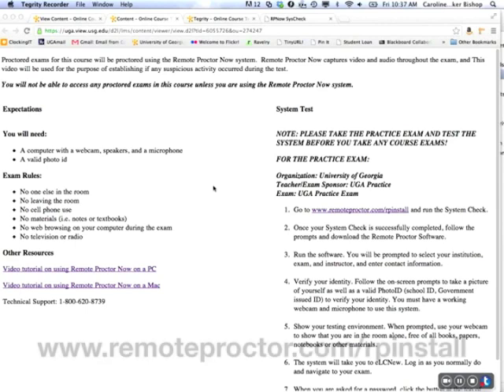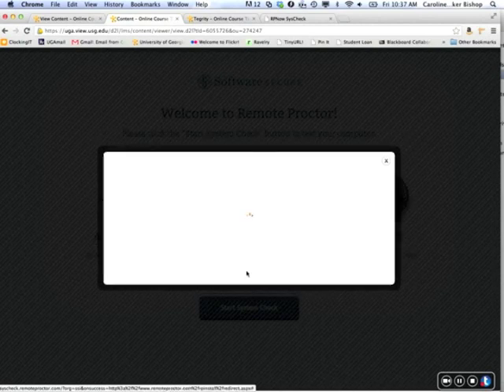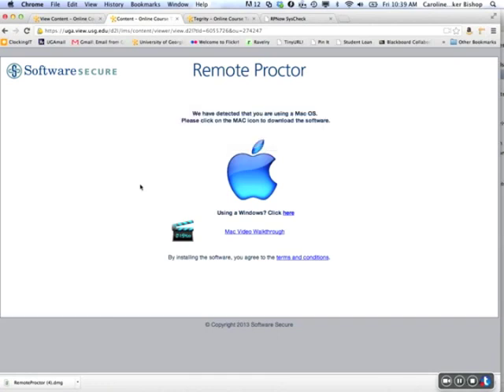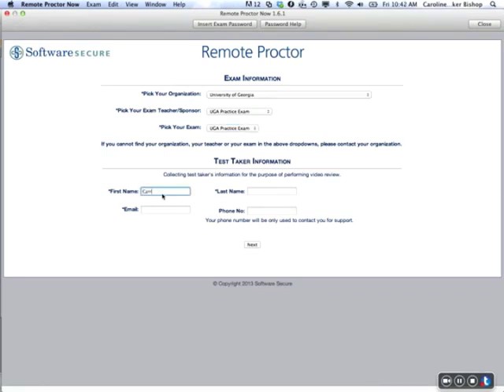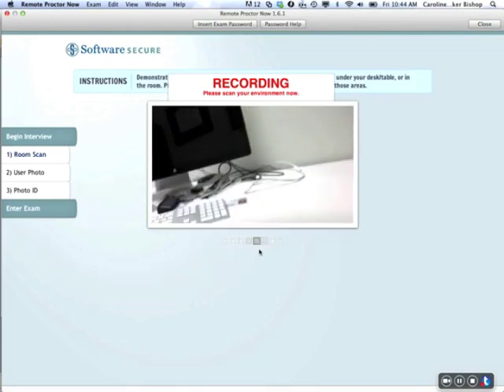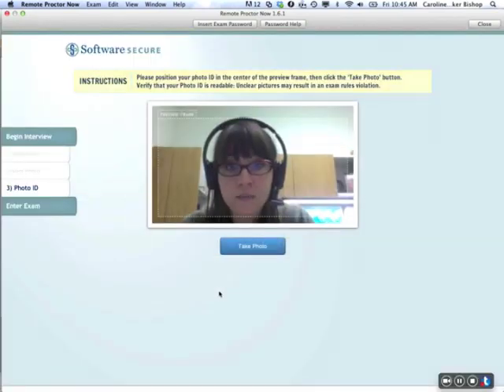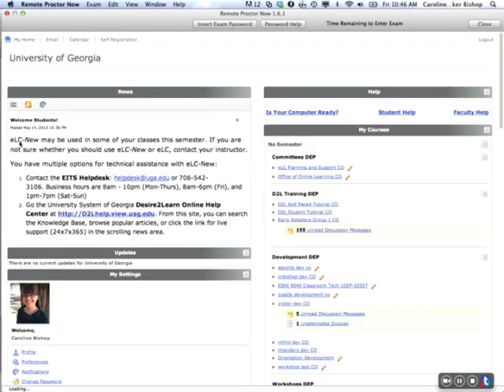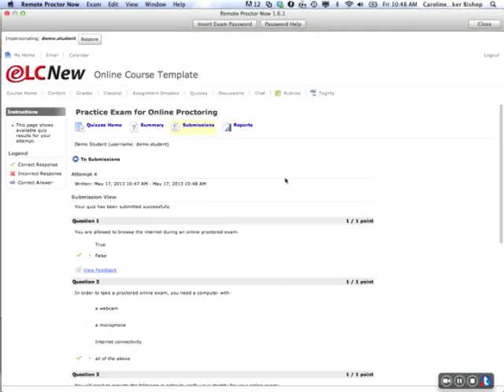Taking the Practice Exam with Remote Proctor Now